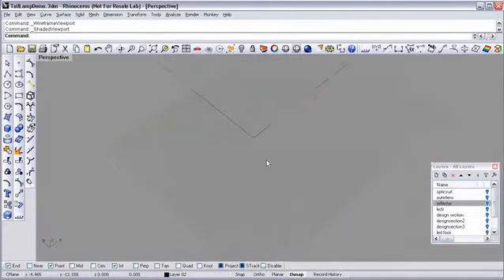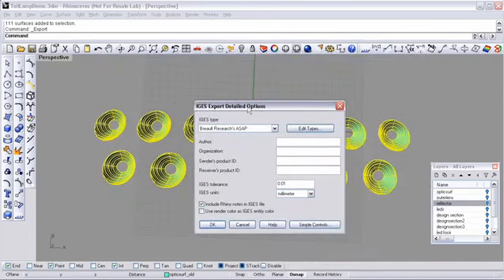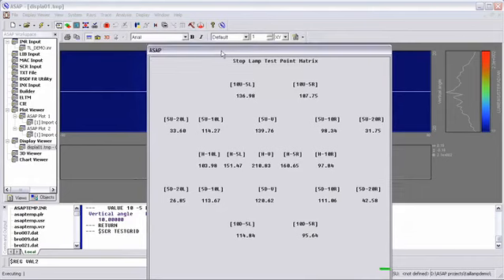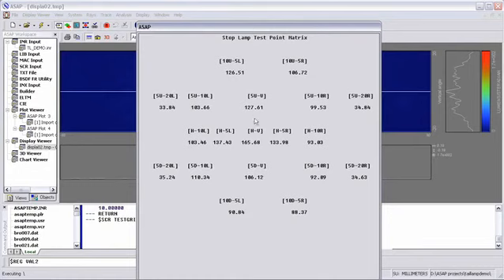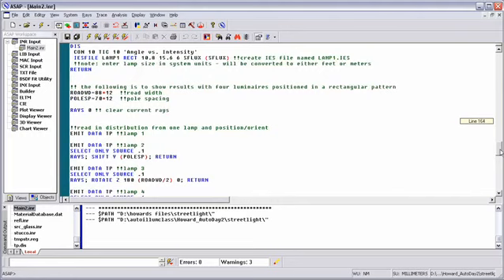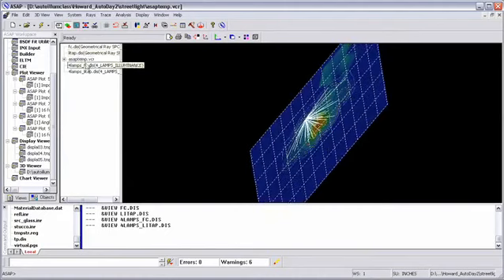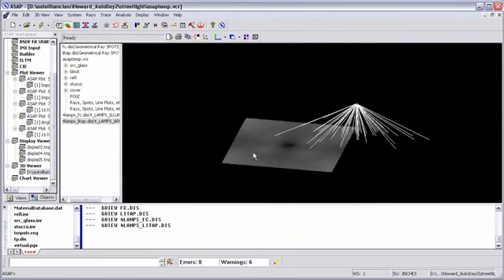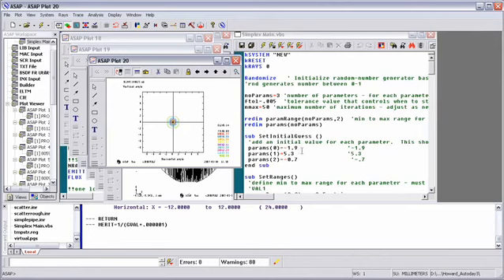Introduction to Illumination Engineering in ASAP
A demonstration shows ASAP applications in automotive lighting design, streetlight design, and an overview of downhill-simplex optimization routine coded in VBScript. Includes virtual-prototype examples of automotive and street-lighting systems.